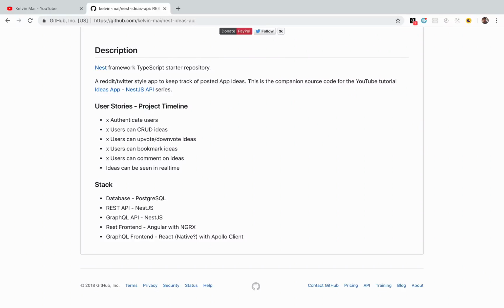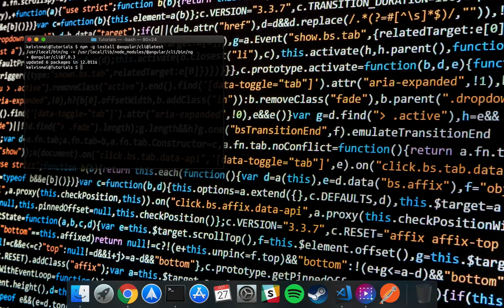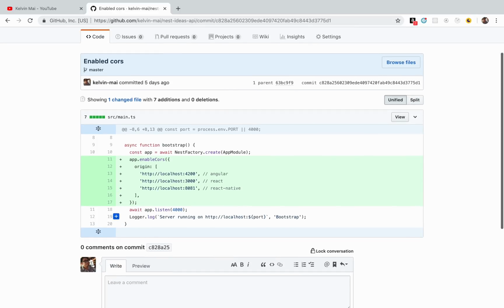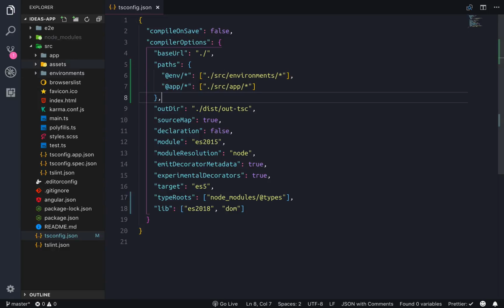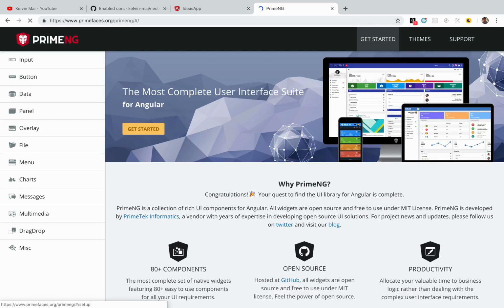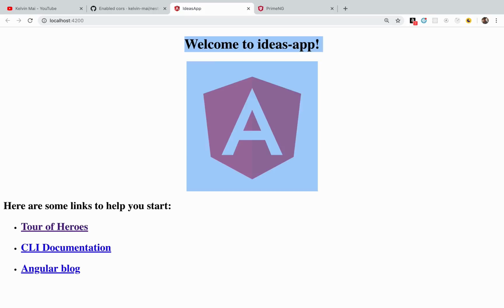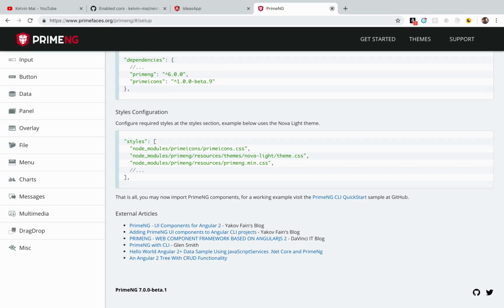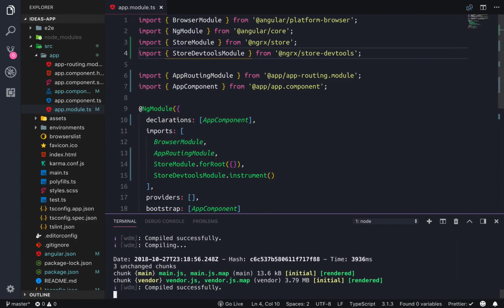Ideas App - Angular NgRx 01 Introduction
This is the initial set up for the Angular front end. I do give a small disclaimer that the following tutorial is going to be a bit advanced and recommend doing a simple crash course before starting.